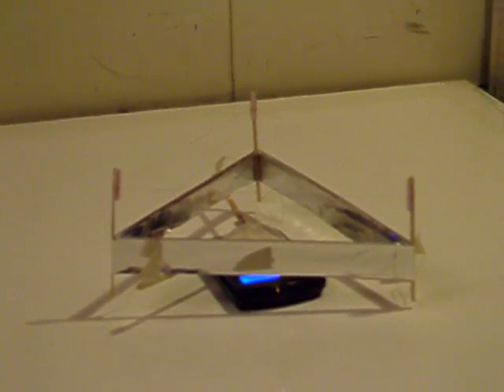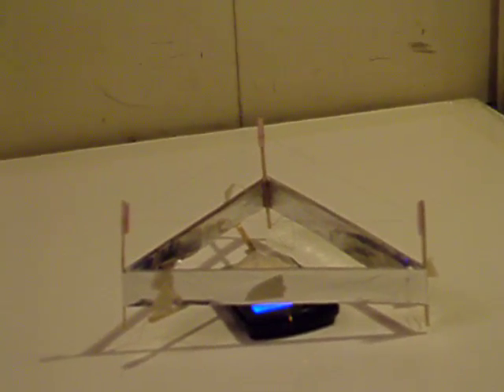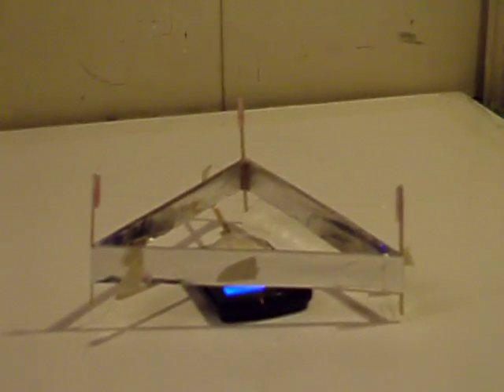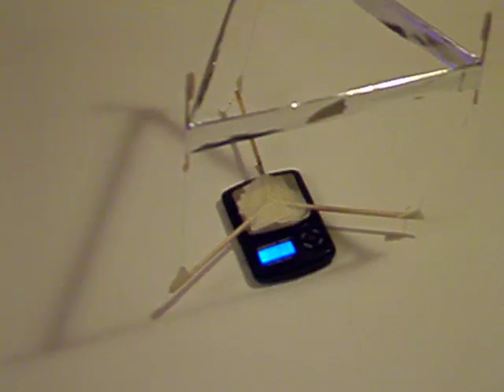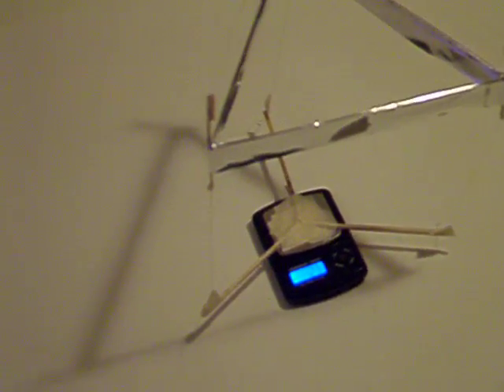Lifter Movie for 8th grade science project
This was my 8th grade science fair project. I was testing the effect of different foil widths on the pulling power of the lifter. I put the scale under it to measure that.